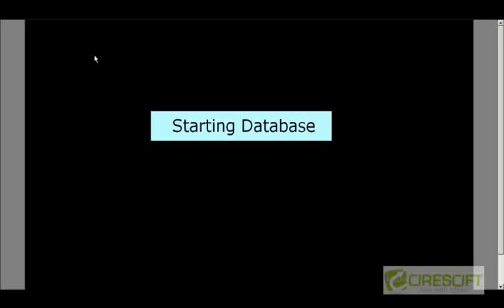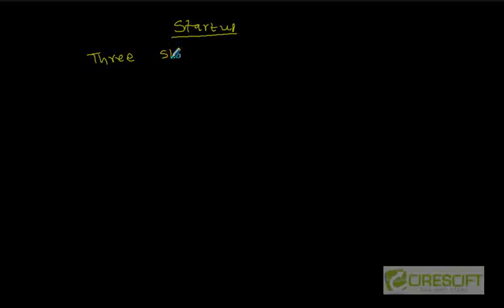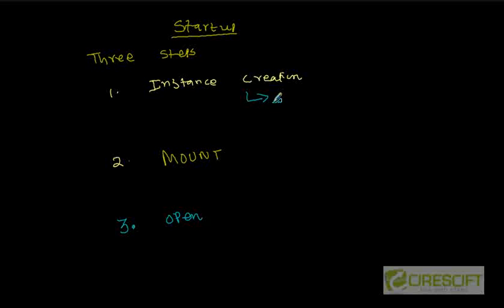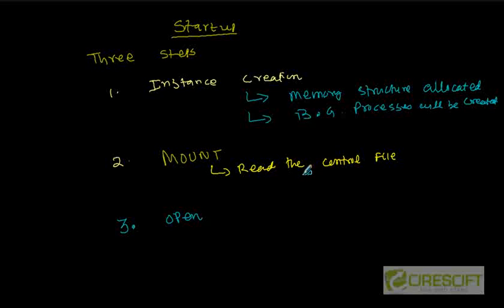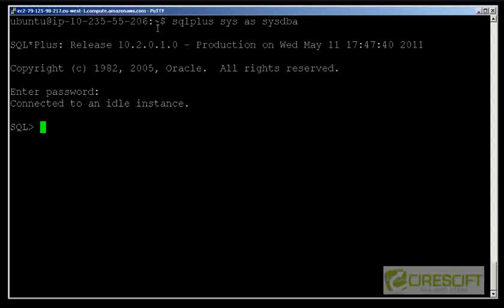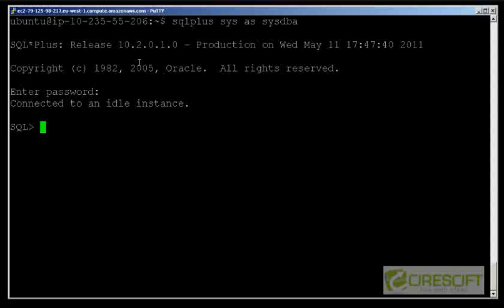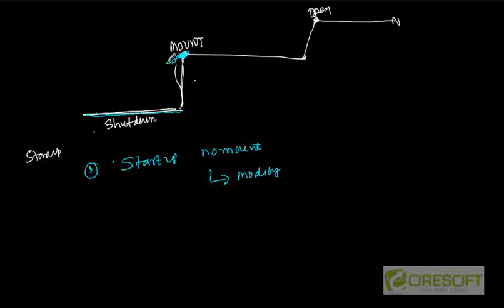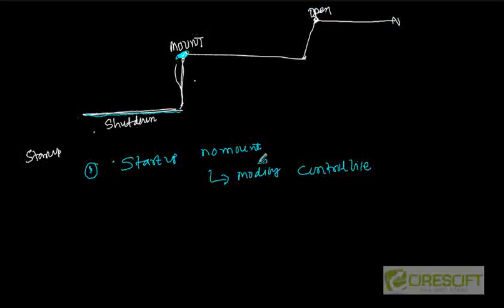SCPT 28:Oracle Database Start Up Steps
Oracle Tutorials

    1. Access to course videos and exercises
    2. View & manage your progress/pace
    3. In-class projects and code reviews
    4. Personal guidance from your Mentors